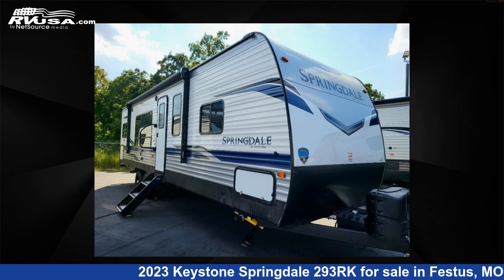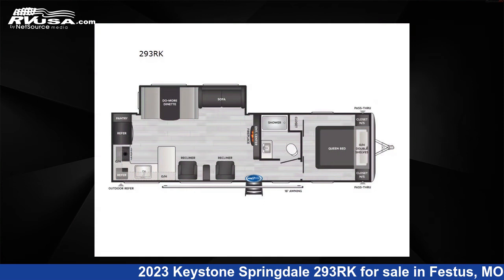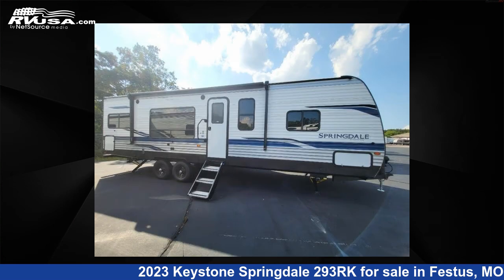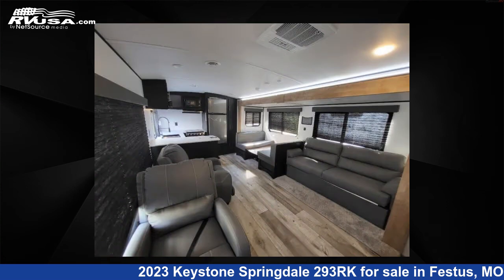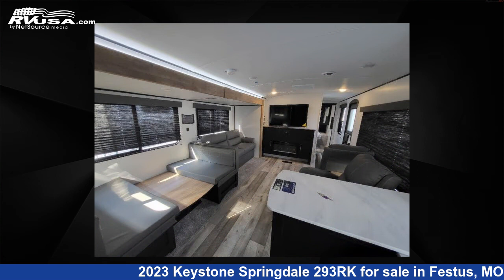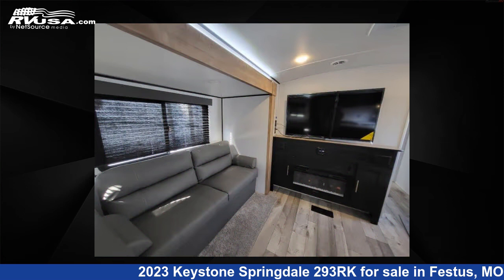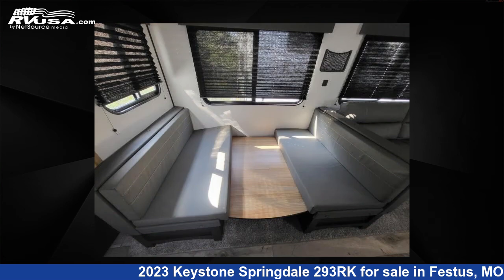Phenomenal 2023 Keystone Springdale Travel Trailer RV For Sale in Festus, MO | RVUSA.com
This 2023 Keystone Springdale 293RK is a Travel Trailer RV. It is located in Festus, MO 63028 and is offered for sale by Optimum RV - St. Louis. This New Keystone and features 1 slideout, sleeps 5, Slideout, and 52 gal fresh water capacity. The floorplan layout of this Travel Trailer features Front Bedroom, Rear Kitchen.